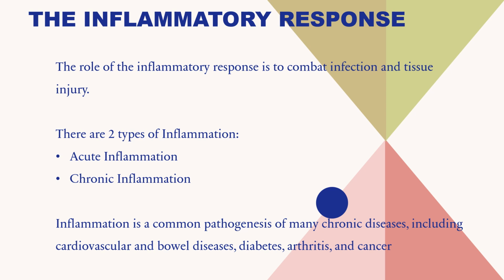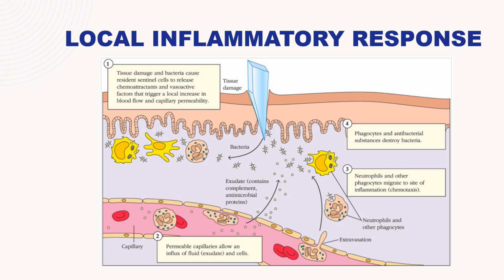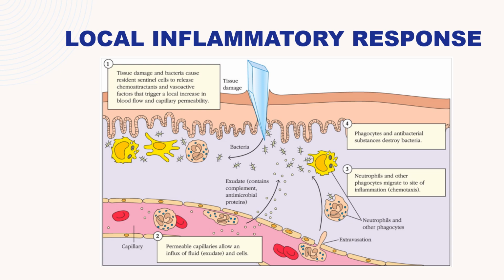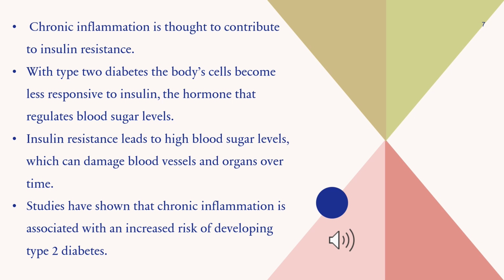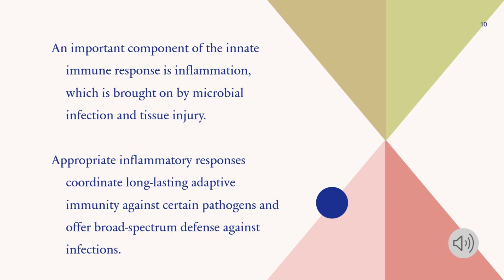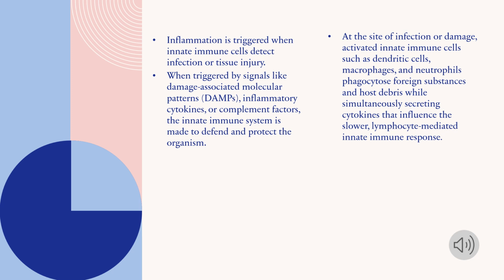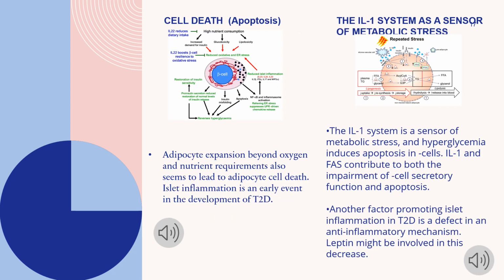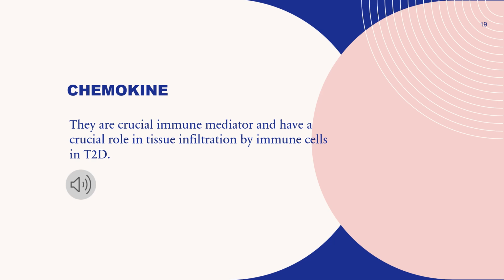Functional Anatomy of the Immune System